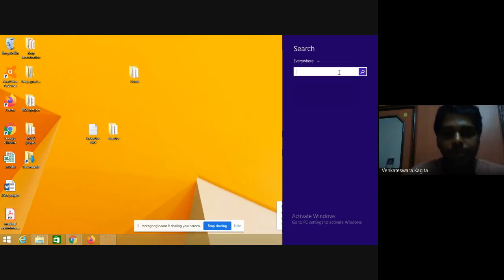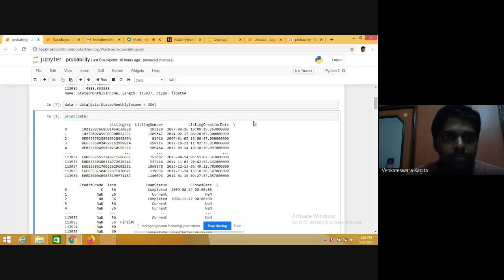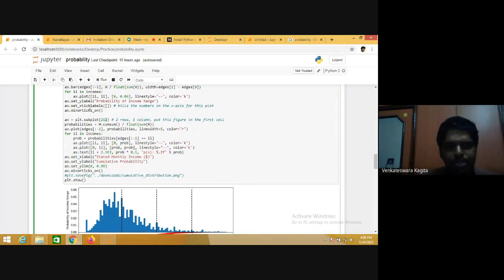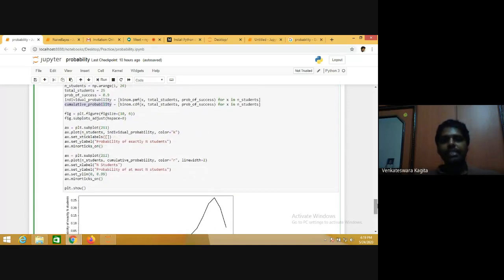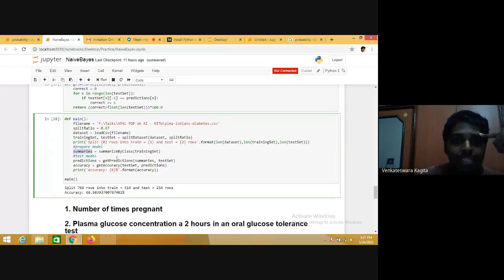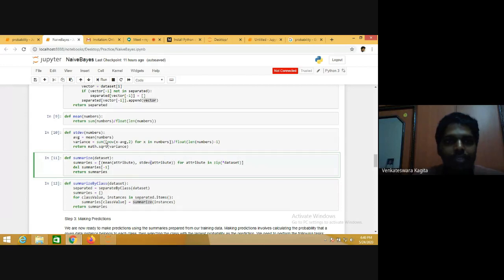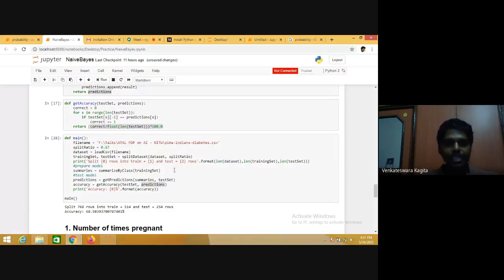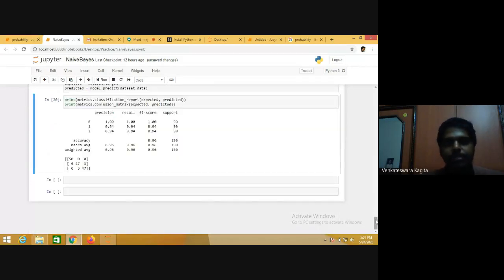Demo Session on Selected Topics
Demo Session on Selected Topics By Dr. Venkateswara Rao Kagita, Asst. Professor, Dept. of CSE, NIT Warangal